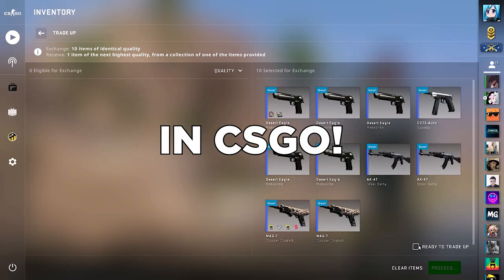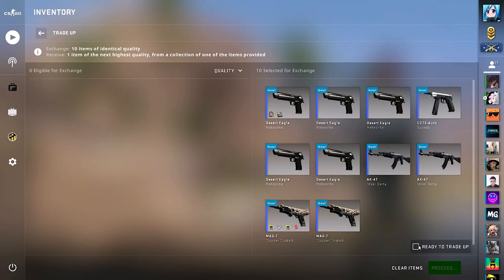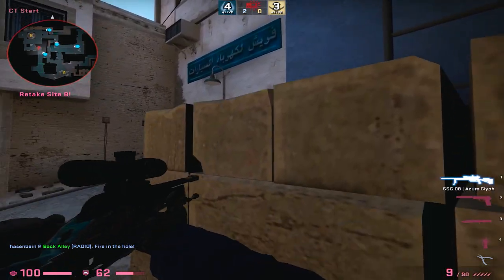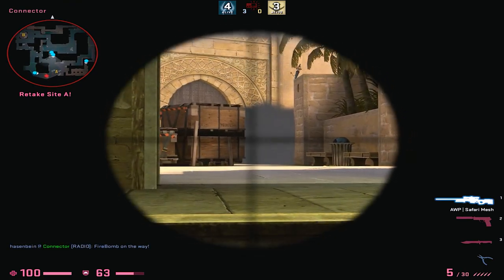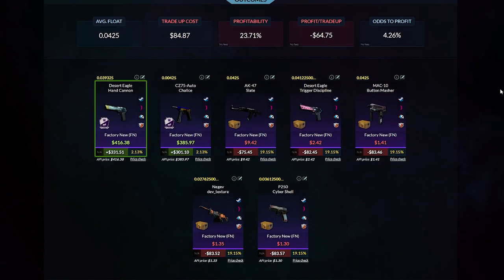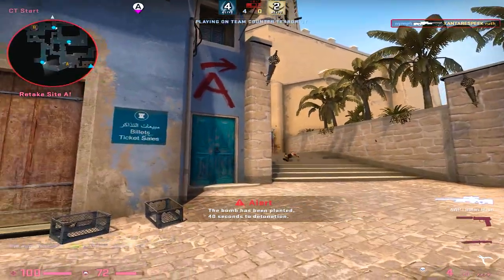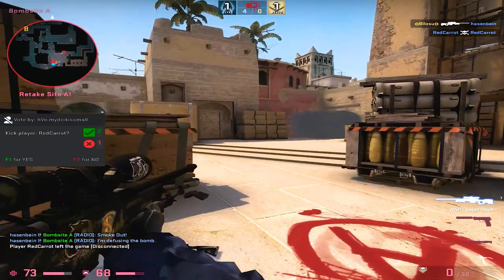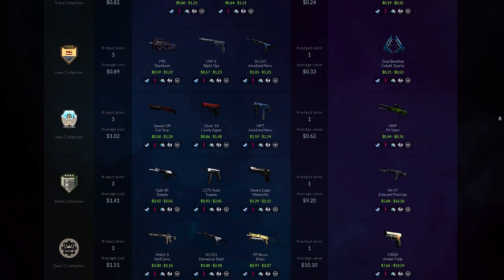How TRADE UP really WORKs in CSGO!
CS2 Tradeups or CSGO Tradeups are a cool way to upgrade your skins, even though most of the time you will lose... But I still wanted to talk how to get the best out of your trade ups!